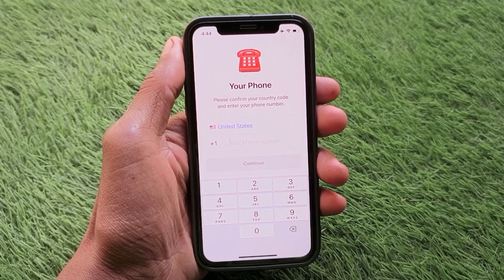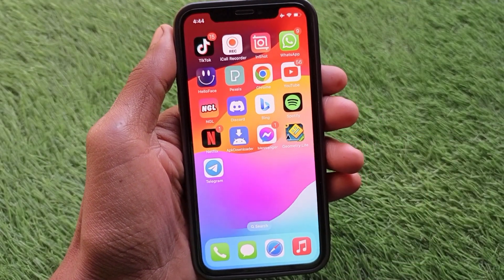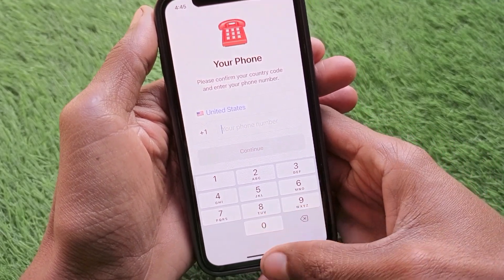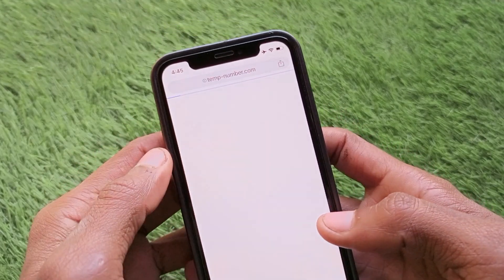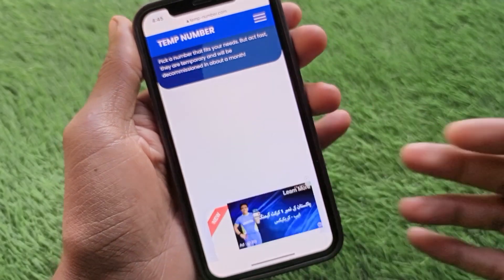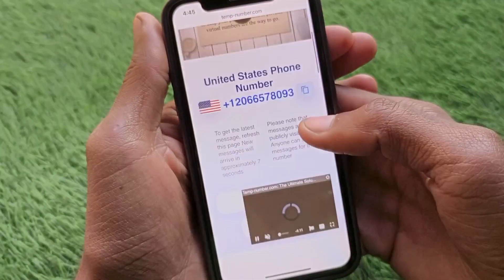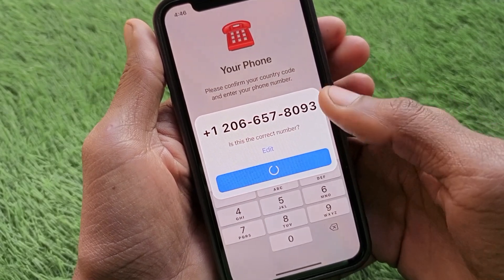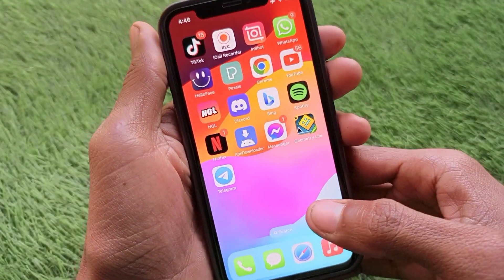How to Use Telegram Without Phone Number | How to Create Telegram Account Without Number 2024